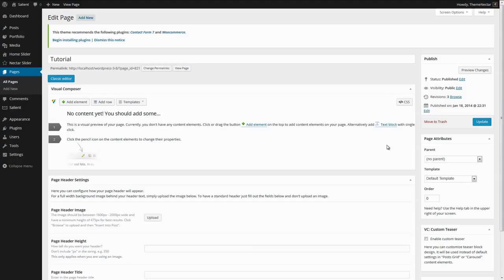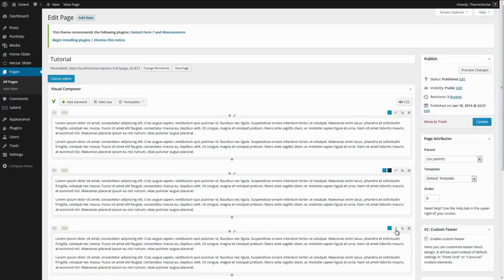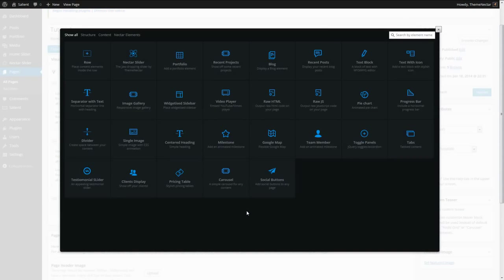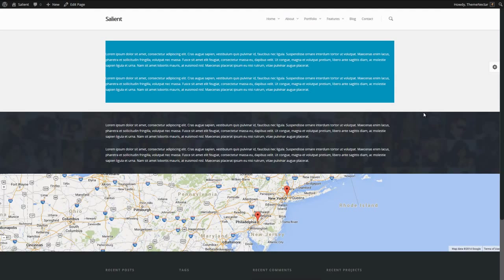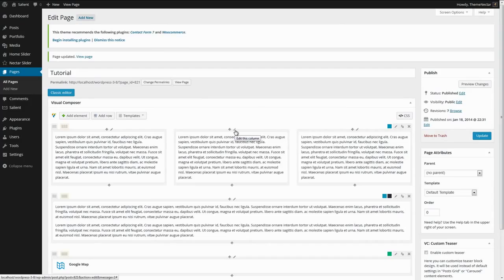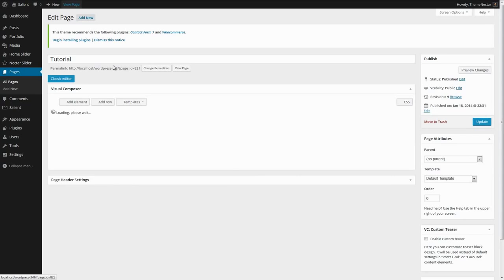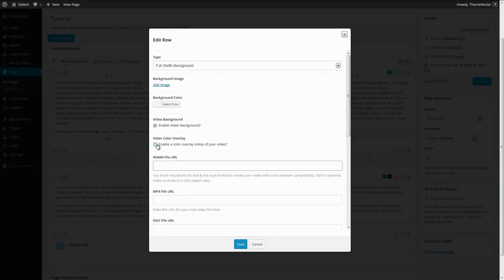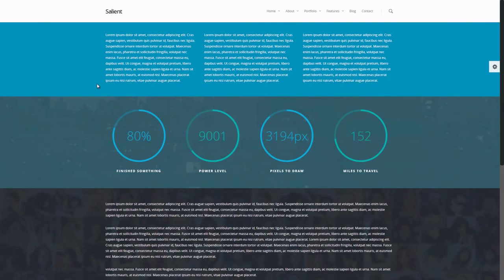Best Wordpress Theme Salient - Nectar Page Builder Tutorial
This video covers the fundamentals of using the new and exciting page builder!
If you are building your own for more answer for this question : "How to..." Hosting,Design,Security